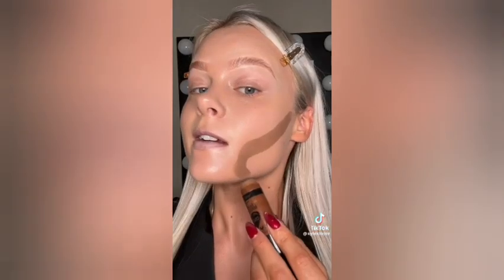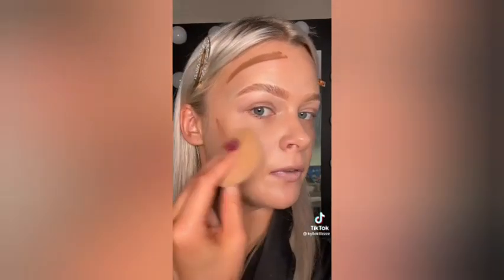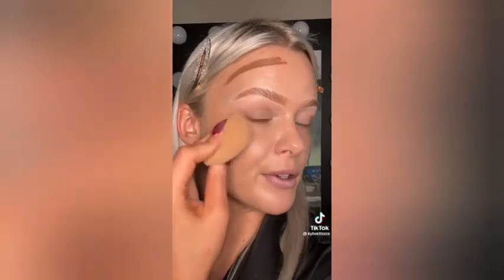GRWM compilations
fun get ready with me tik tok compilations